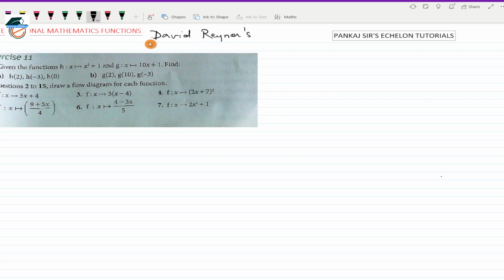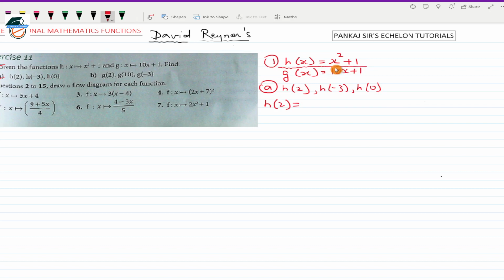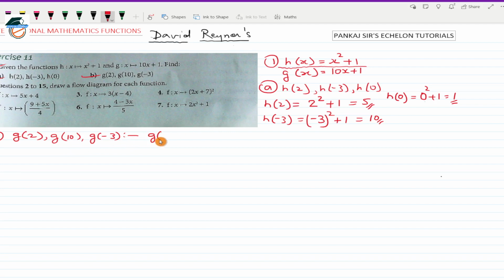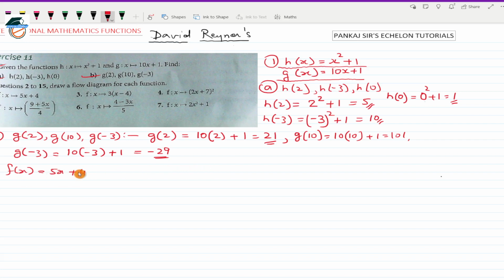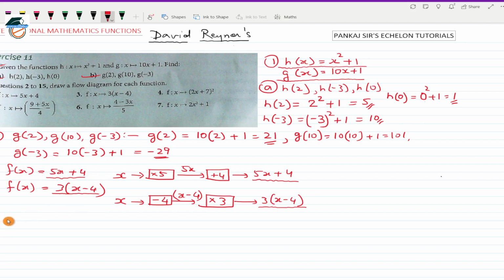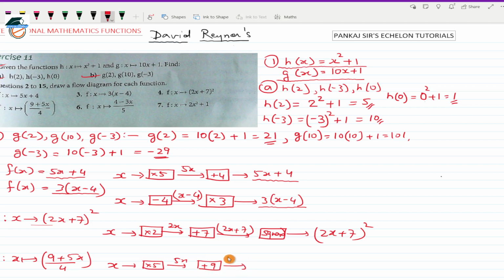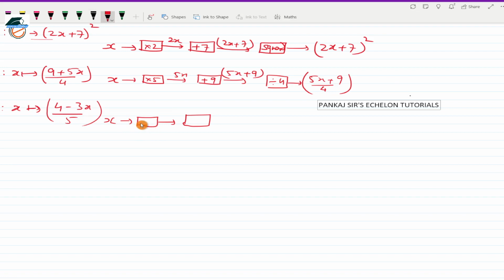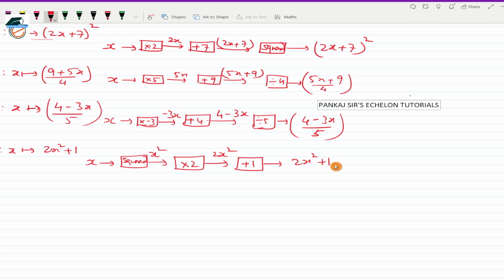IGCSE Mathematics chapter- functions (part 1)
IGCSE Mathematics Functions
This video is about the basic idea of functions. Its notation, mapping and flow chart. It also deals with finding the values of function and the solution of exercise 11 from David Reyner book 4th edition.